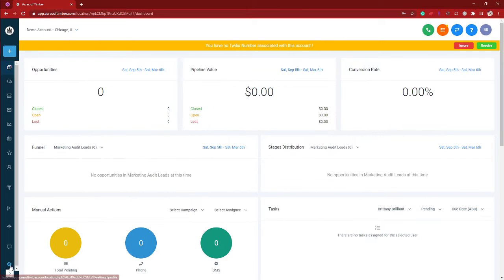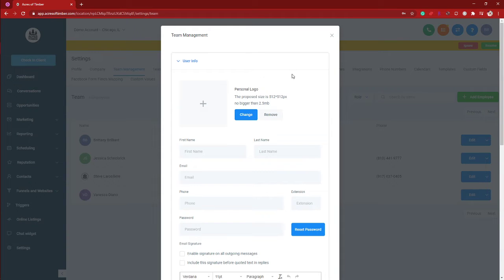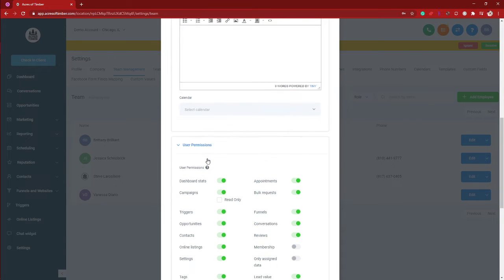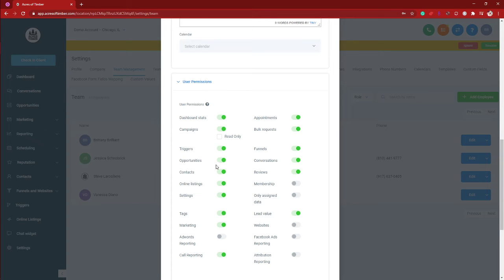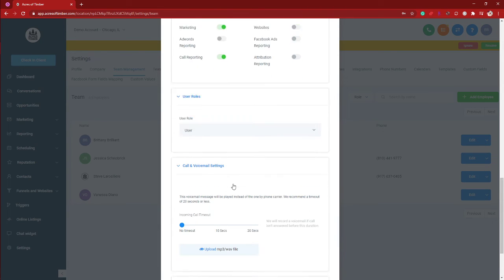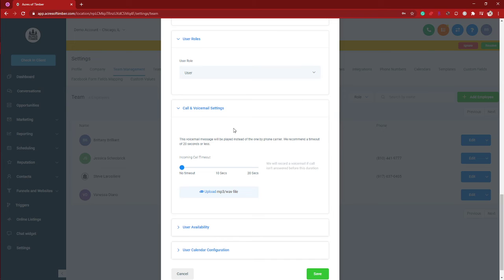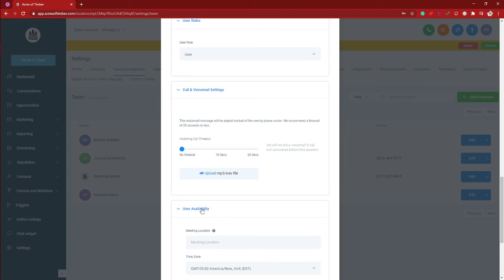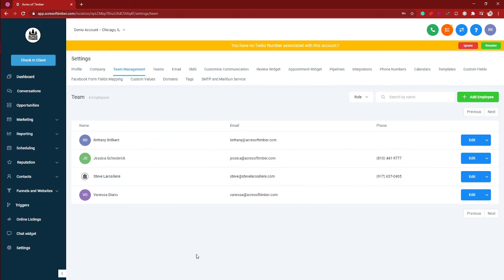How to Add a Team Member in the Acres of Timber CRM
Learn how to add a team member in the Acres CRM. Check out the CRM Tutorial Series playlist to master the platform!